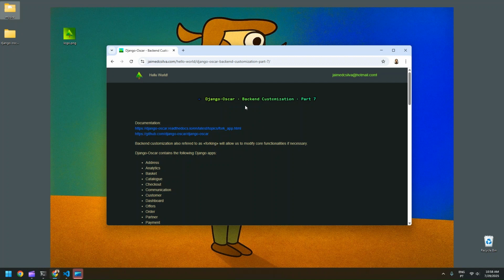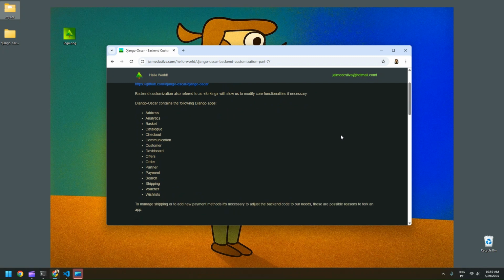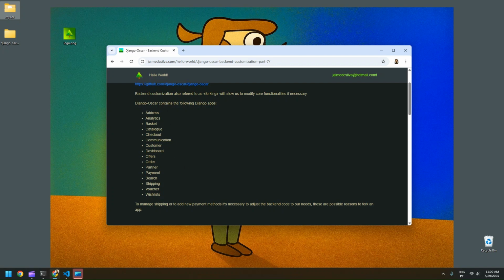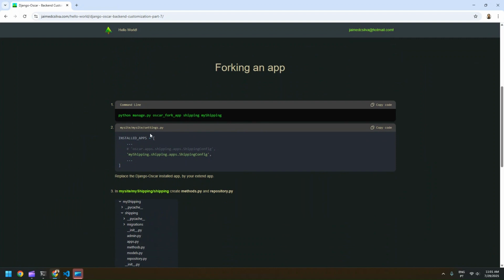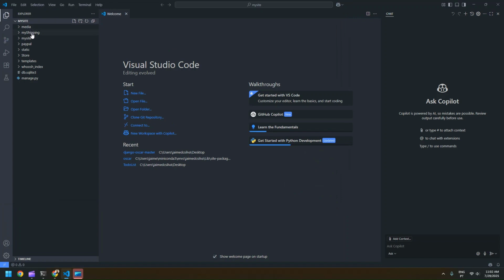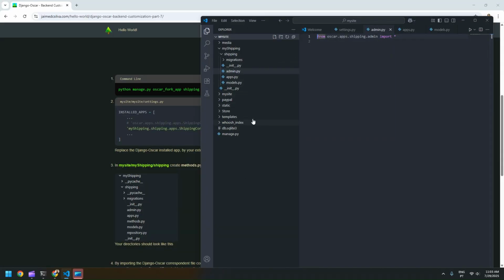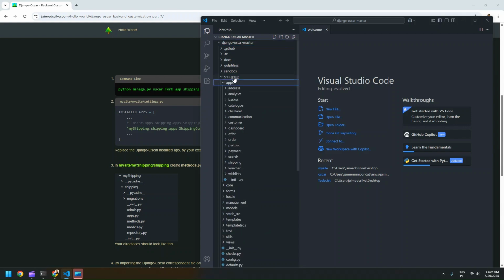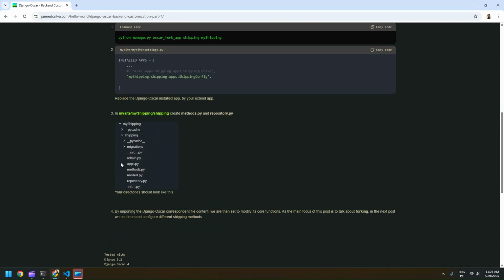Django Oscar eCommerce | Customizing the Backend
In this video, we dive into backend customization (aka "forking") in Django-Oscar, a powerful way to modify core ecommerce functionality to fit your unique business needs. From adding custom shipping logic to integrating new payment gateways, forking Django-Oscar apps like shipping, payment, and checkout gives you full control over your store's backend behavior. I explain you how to fork an app and set it up properly in your project settings.

✅ Django 5.2
✅ Django-Oscar 4